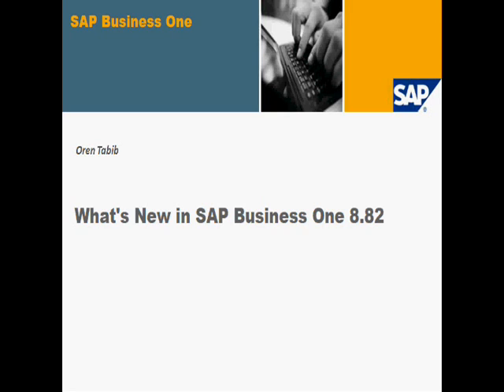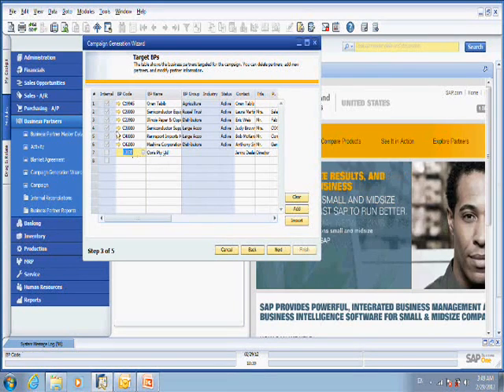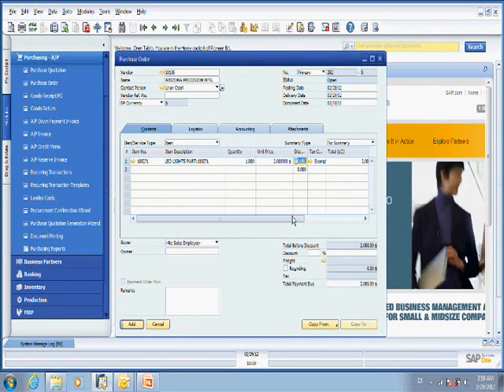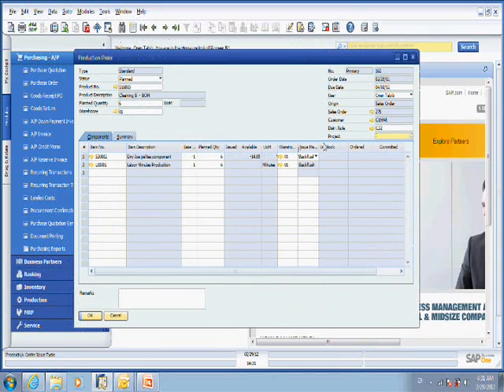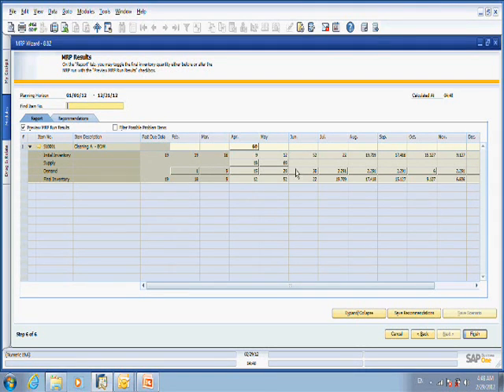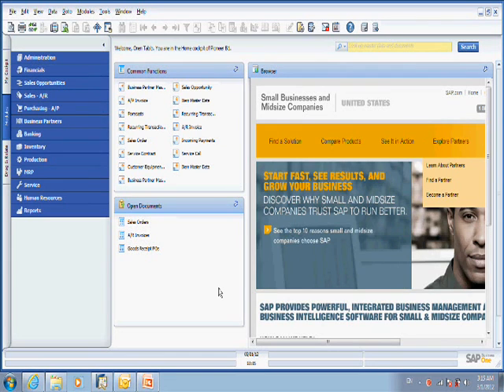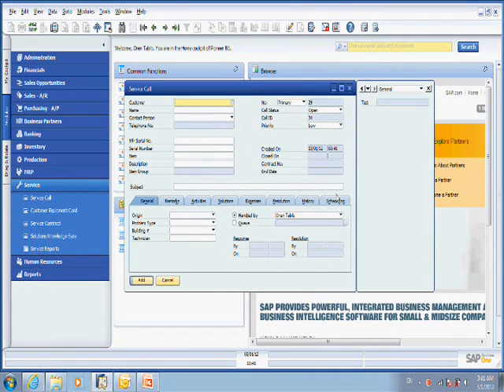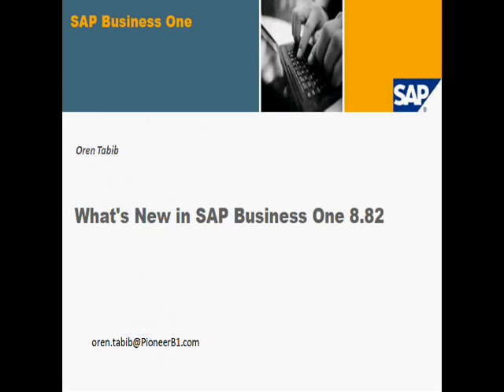SAP B1 8.82 Highlights.wmv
SAP Business One 8.82 Highlights